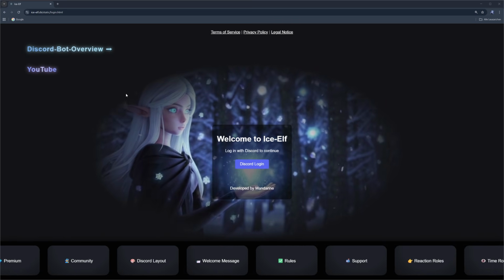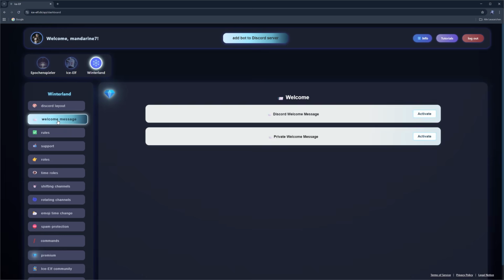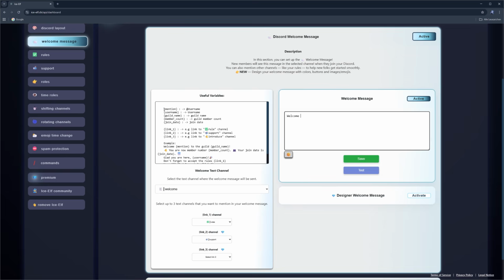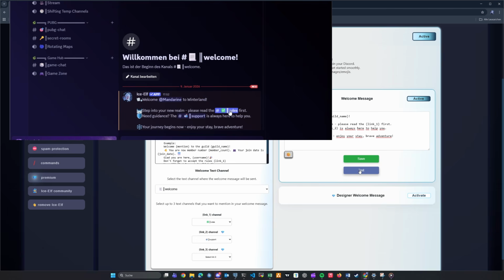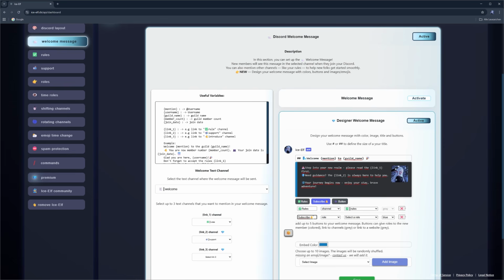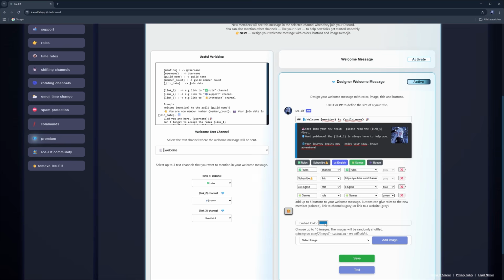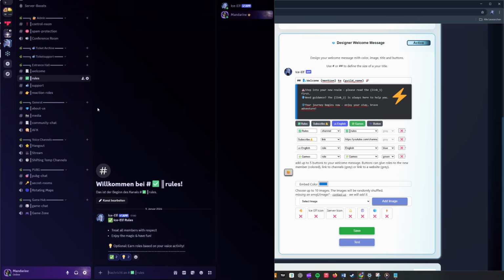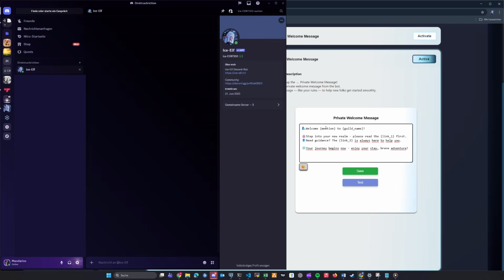📨 Welcome Message – 🧊 Ice-Elf Bot Tutorial English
💎 Tutorial:

Welcome new members to your Discord with a welcome message—either as a private direct message or publicly in your desired Discord channel.

NEW:
Design your message with color, changing emojis, and buttons.
Create buttons to link channels, websites, or to assign Discord roles.

📌 Contents:

00:00 Intro & Welcome-Message overview
00:59 Login to the Dashboard
01:12 Discord Welcome-Message and Private Welcome Message
01:27 Setting up Standard Discord Welcome-Message
03:35 Saving and Testing
04:04 Setting up Designer Welcome-Message
04:47 Setting up Buttons
06:27 Setting up emojis/Images in the Designer Welcome Message
07:08 Saving and Testing Designer Welcome-Message
08:08 Setting up Private Welcome Message
08:46 Saving and Testing Private Welcome Message
09:02 Conclusion and outro / logout

📌 Ice-Elf is a versatile Discord bot for:
– 🎨 Discord Layouts
– 📨 Welcome Messages
– ✅ Rules & Auto Reminders
– 📬 Support & Ticket System
– 👉 Reaction Roles & Auto Roles
– 👁️ Time-Based Role Assignment
– ⏱️ Temporary Channels (Time-Controlled)
– 🌀 Rotating Channels (Named According to the Time of Day)
– 🌥️🌿🌙 Emoji Switching in Channel Names
– ⛔ Spam Protection & Security Features
– / Slash Commands
– 💎 Free, with optional premium features

🎙️ Note: This video was recorded with an AI voice for better clarity – based on my own script.